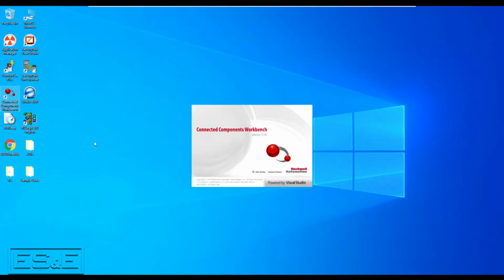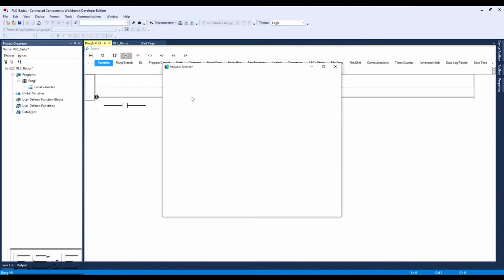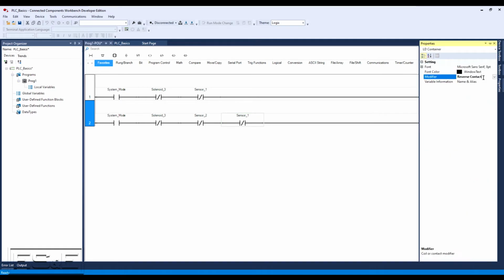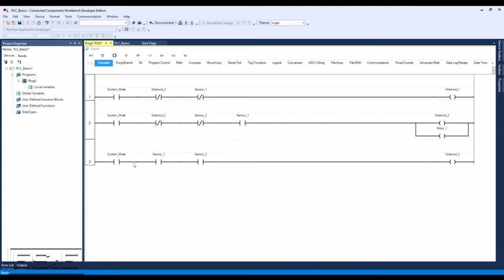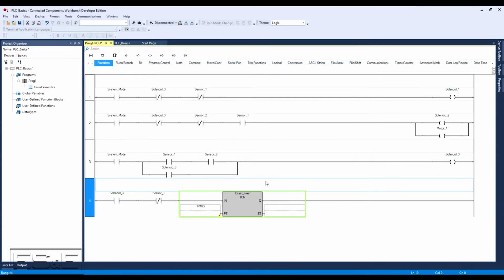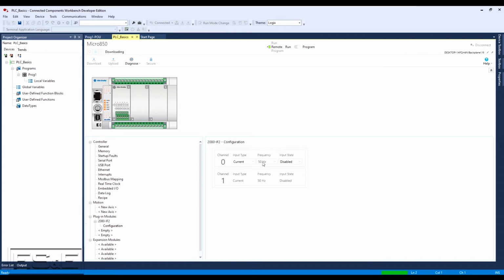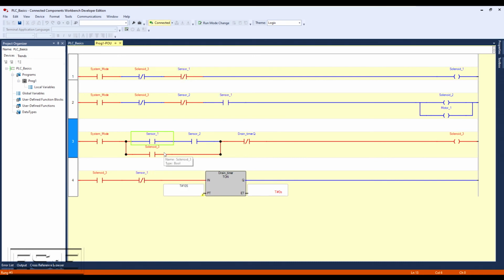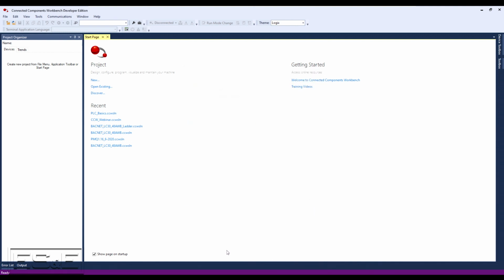Software Demo - PLC Basics Part 9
Welcome to the ES&E PLC Basics Series.
The following materials are presented by Hayden Ireland and Eric Hanley, ES&E's Automation, HMI & Network Specialists.